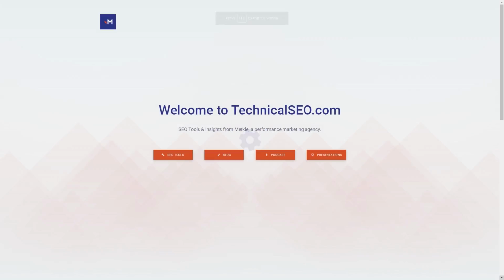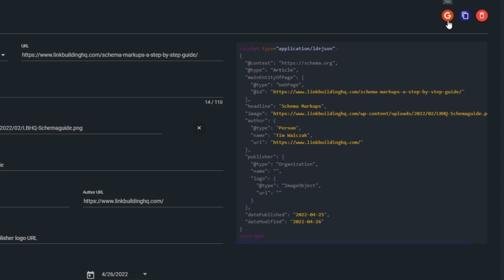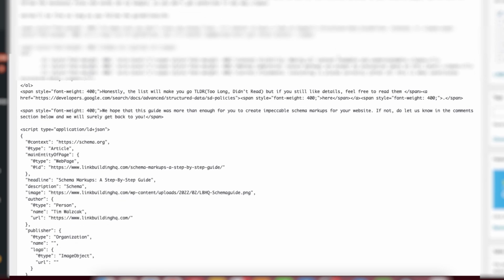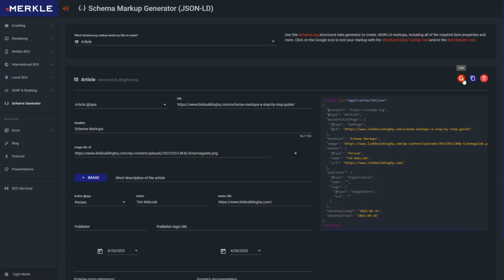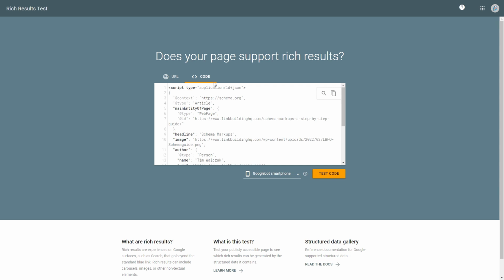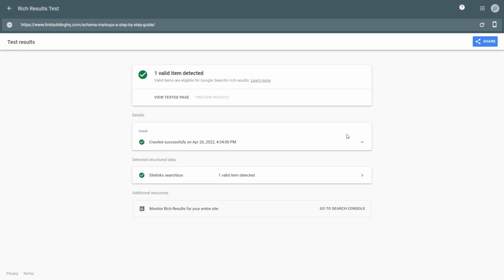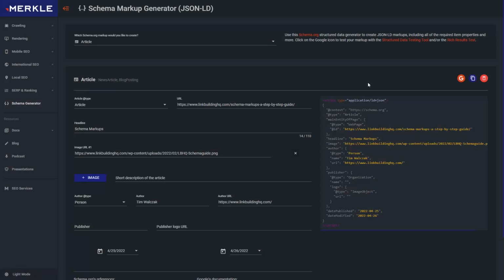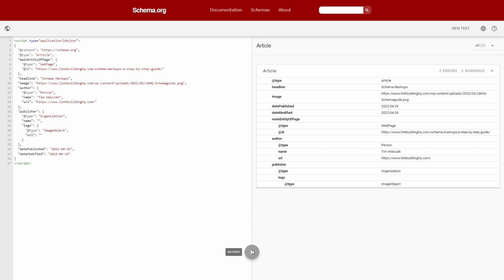How to Do Schema Using Free Schema Generator (No Coding Experience Required)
This video shows a step-by-step guide on how to generate, implement, and test schema code using free online tools.

00:00 Introduction
00:27 Why use Schemas?
00:50 Applying Schema Markups
01:10 MERKLE's Schema Generator Tutorial
01:54 Testing the Code
03:09 Article Link (if the upper right "i" button can be used as a pop up to guide the viewer)

Why use Schemas?
Structured data is a piece of code that helps Google better analyze your web pages. The language preferred to write Structured Data/Schema Markups is JSON-LD and it contains the vital points of a web page. The function of Schemas is to simply let Google know what the page details in a brief code.

Applying Schema Markups
Thanks to free schema generators, people other than coders can easily get their hands on tailored structured data. Furthermore, applying structured data has also become quite easier. Although Google is known to prefer that schema markups are kept in the head section, John Mueller says that you can also place your schema code in the body section and it will work just fine.

MERKLE’s Schema Generator Tutorial
MERKLE or TechnicalSEO.com definitely has one of the easiest to use and test Structured data Generators on the web. Although it requires the user to fill in all the necessary information which might require some copy-pasting information, the generated code is quite neat and takes mere seconds to get and apply

Testing the Code
Once schema markups have been generated via MERKLE’s Structured Data Creator, all you need to do is click a button to test the code. You can also copy this script of JSON-LD to your page’s source code, make it live, and then test the URL itself on Google’s Rich Results testing tool. It’s free and easy, even if a bit repetitive or lengthy.

Detailed Guide
It’s always best to get in-depth knowledge about a topic, so we would recommend that you follow use to our detailed guide. The complete guide delves deep into generating schemas and testing them, also giving you the method to know all types of schema that you might require on your entire website.

Link Building HQ
At Link Building HQ, our goal is to provide the most relevant and up-to-date information to search engine marketers.
for more amazing tips.

Useful Links:
MERKLE's Schema Markup Generator